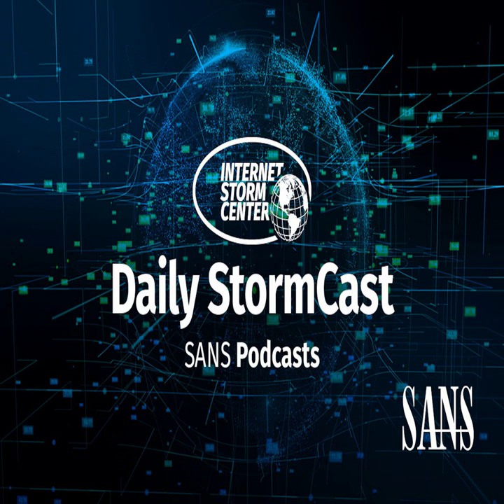Network Security News Summary for Friday February 4th, 2022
Attack Surface Detection; MFA News; Zimbra 0Day; Cisco RV Series Routers;